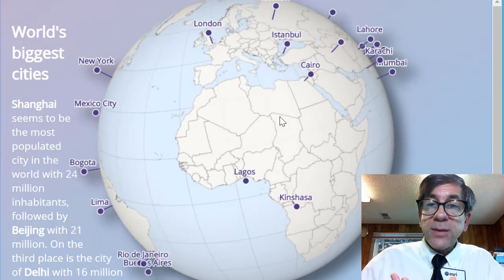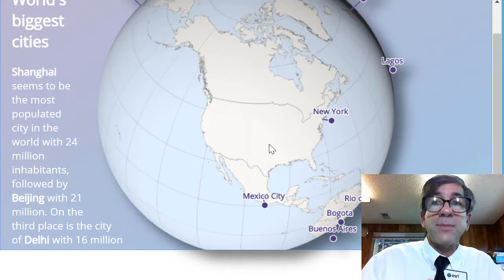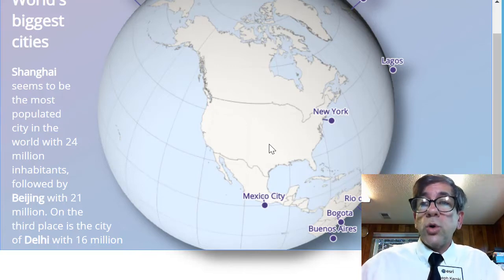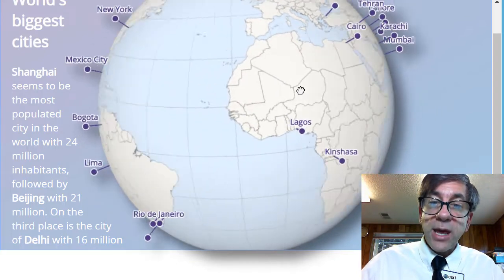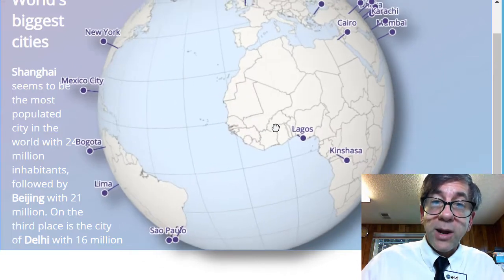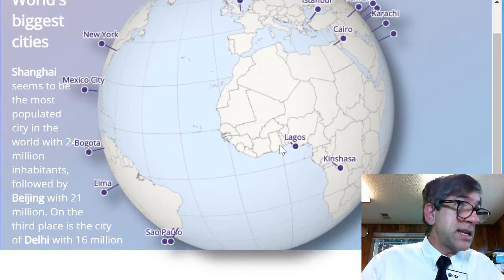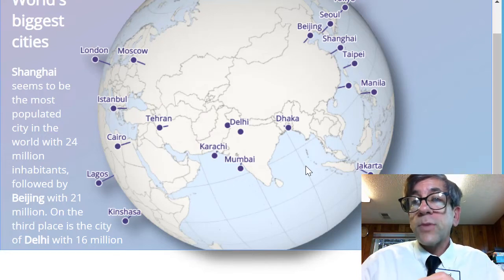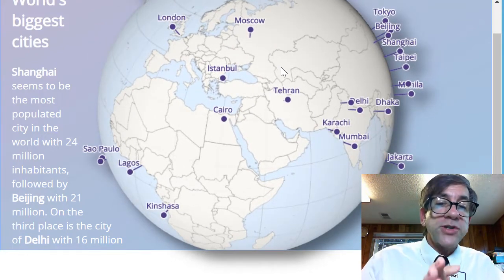Investigating the world's 27 largest cities with a 3D globe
Investigating the world's 27 largest cities with an interactive digital 3D globe.  Find out how to do this, and ways to teach with this tool and data set.